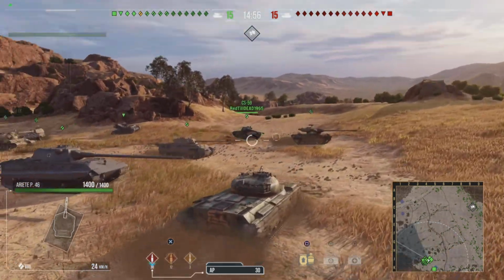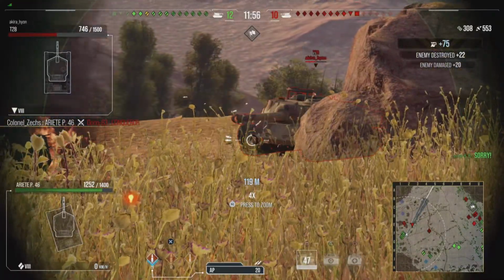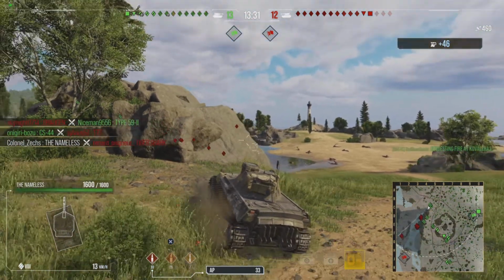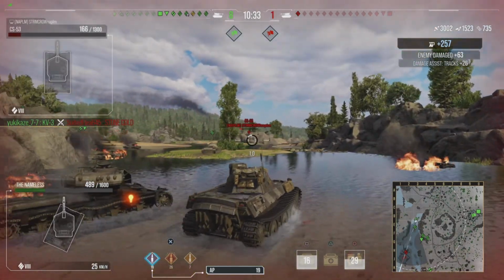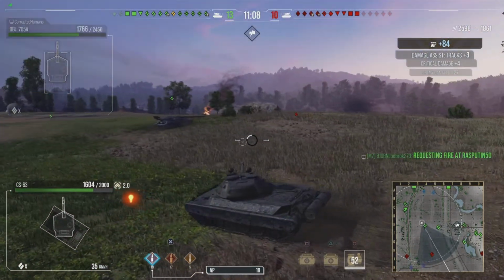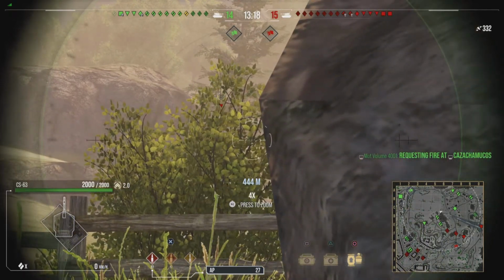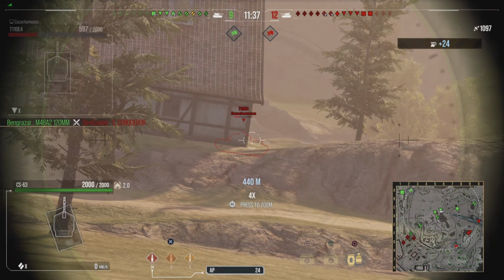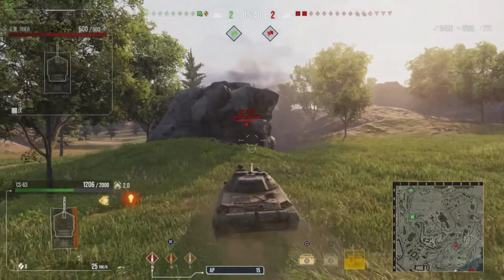World Of Tanks (PS5). Go On.